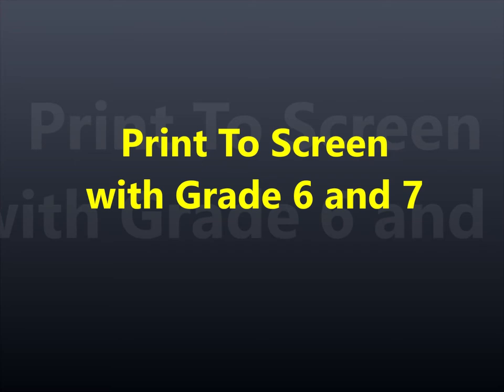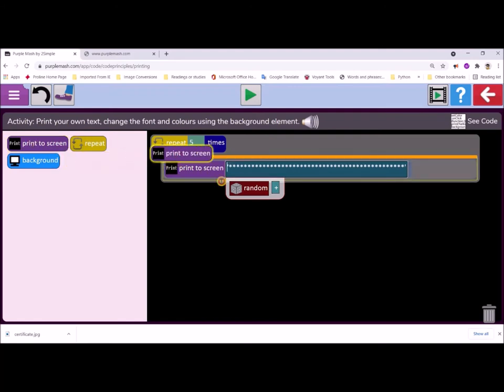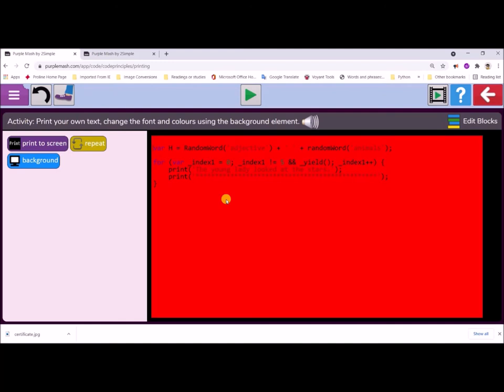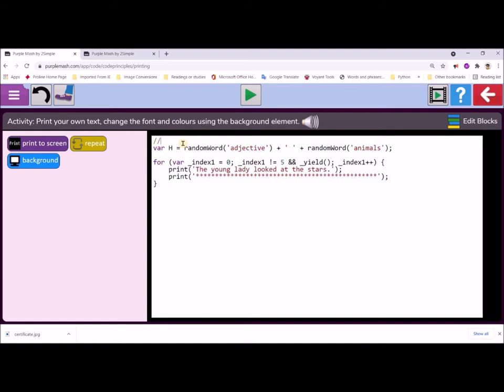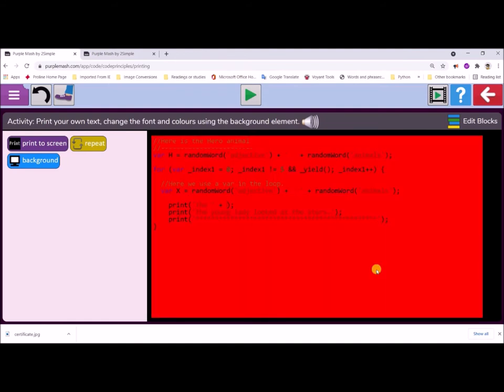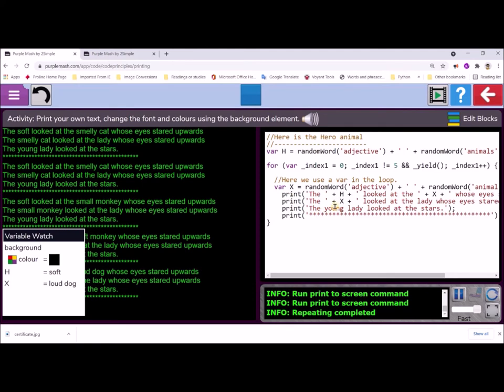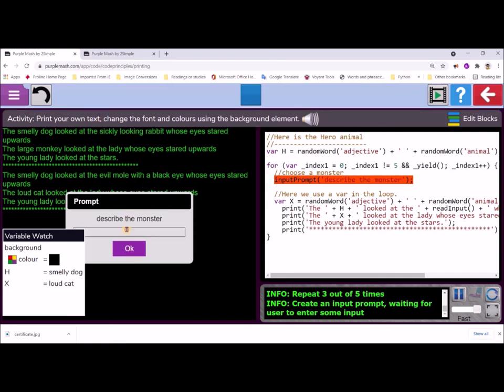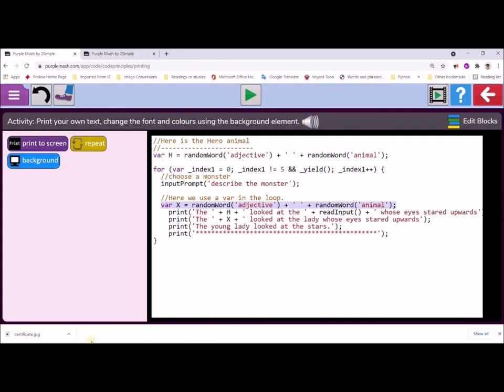Erin Bradley is an IT teacher with an interest in how tools facilitate and develop creativity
Mr Bradley teaches for the Gauteng Department of Education. Mr Bradley teaches at Bryneven Primary School. This is a public school in Bryanston, Johannesburg, Gauteng, South Africa. Bryneven Primary has introduced coding dynamics -using Purple Mash- since 2017.

Purple Mash and scratch have been used to teach coding for the past five years.

June 9th lesson: Print-to-screen is used in this lesson using Purple Mash.  It is a lovely activity that relates well to determining user input through the input box.  Purple Mash has great potential in developing this feature. In particular, it has the germ of an idea to do with chat bots and programs such as Dialog flow.

In Purple Mash's JavaScript, the prompt is called the inputPrompt.  Since the activity builds on previous lessons, it is beneficial for students in grades 6 and 7.

The lesson will have some relevance to 5th graders. On June 9th, grade 5 covered input prompts. There will, however, be a challenge in creating variables.  A repeat loop allowed us to build a series of  stories.

The story would contain user input and computer-generated elements. The story would make use of the random word generator.  Our random word function lets us create output such as I, an animal, a noun, an adjective, or a verb.

The connection between this activity and future implementations of chatbots and natural language processing is evident to me. I hope it will prove useful to you and help your child to better understand computer coding.